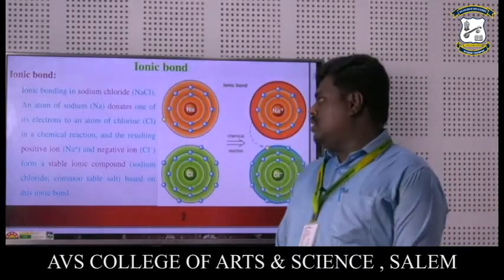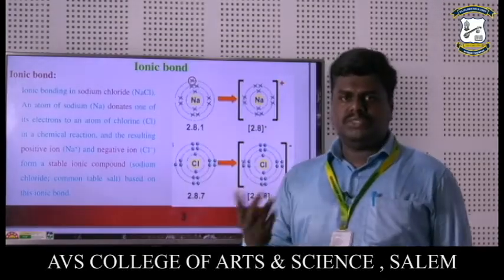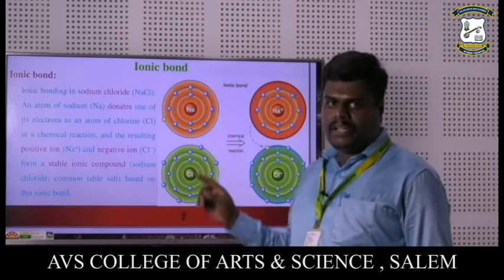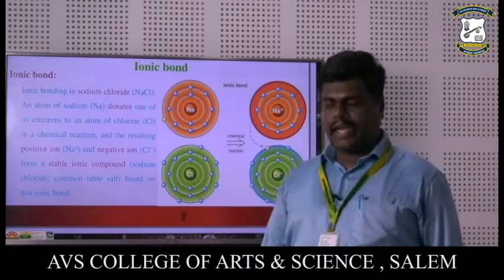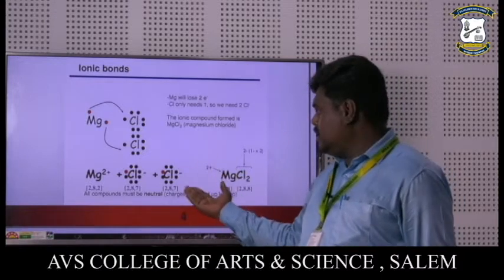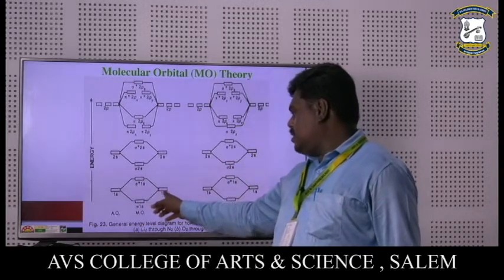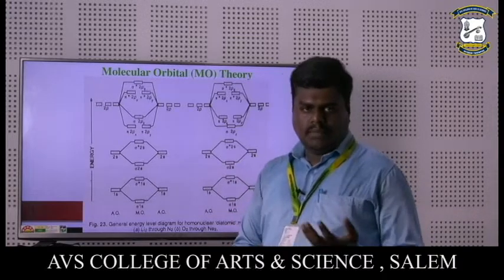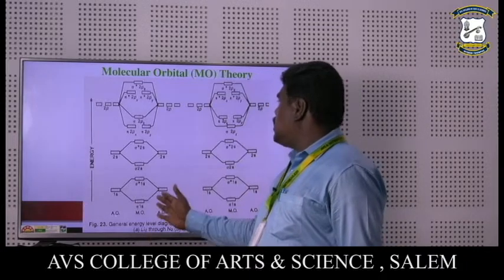S Kathiravan MUTE YOUR MCROPHONE & PUT OFF YOUR CAMERA Chemistry